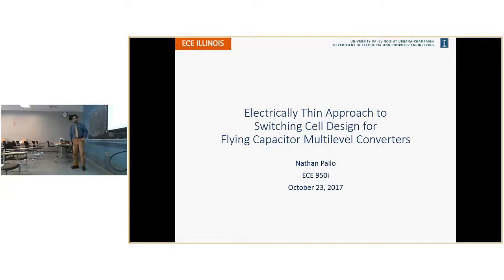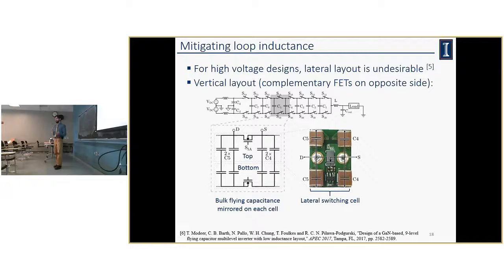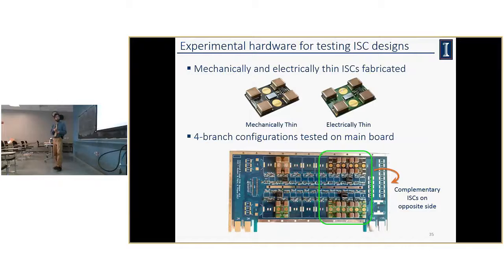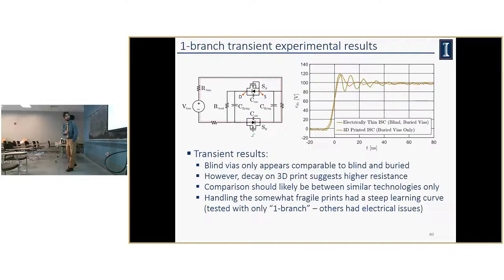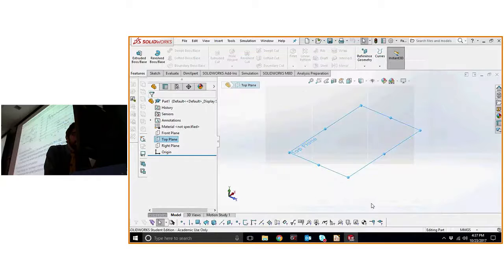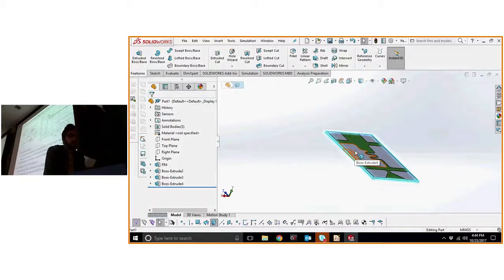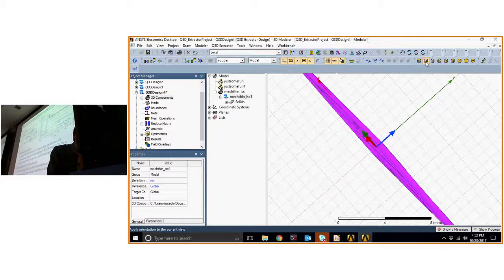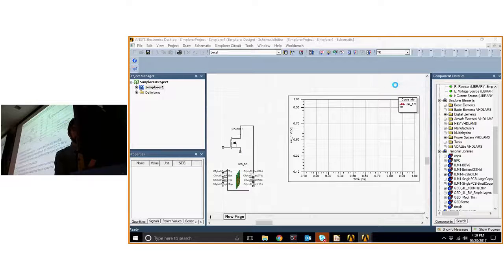October 23, 2017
Seminar on October 23, 2017

"Electrically Thin Approach to Switching Cell Design for Flying Capacitor Multilevel Converters" by Nathan Pallo